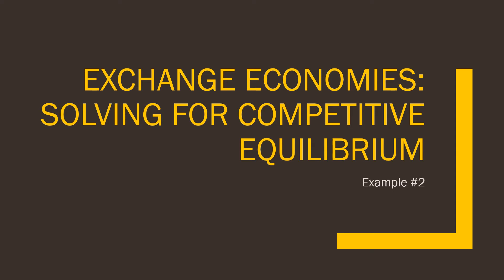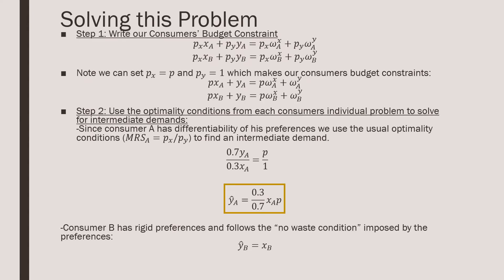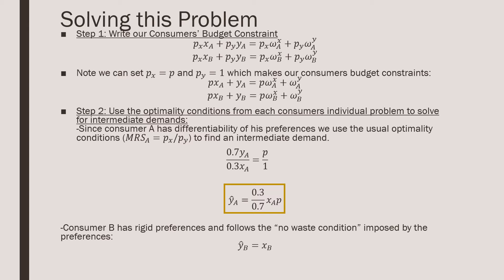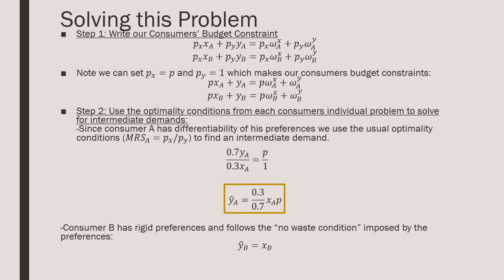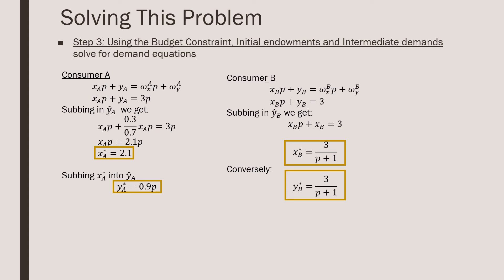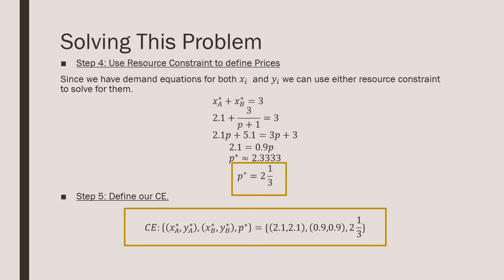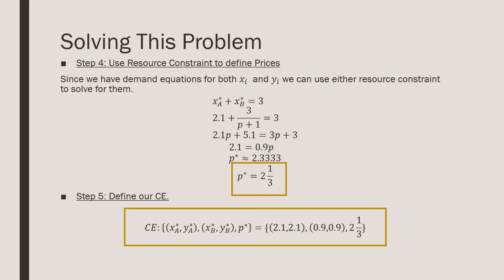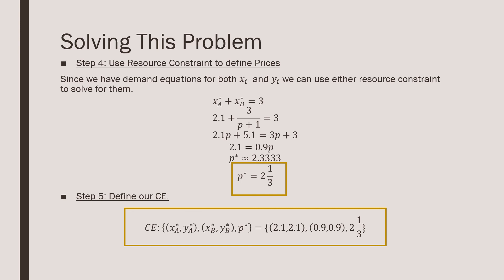Exchange Economies: Solving for Competitive Equilibrium (Example #2)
In this video I go through how to solve for competitive equilibrium when one of our consumers possess perfect compliments as their preferences.